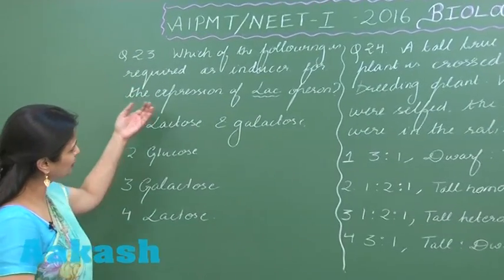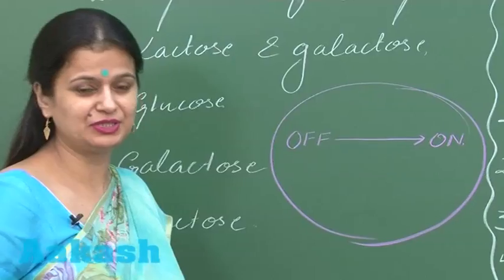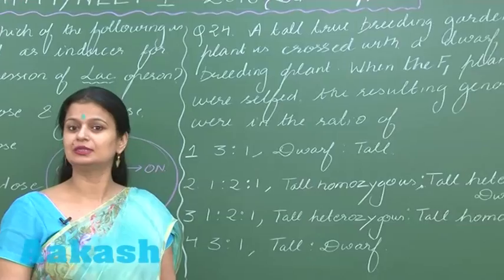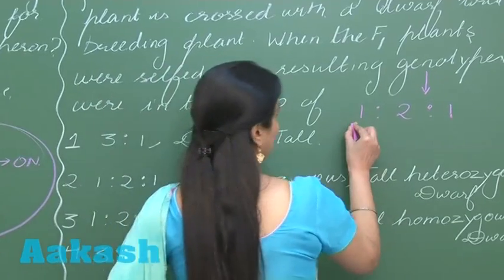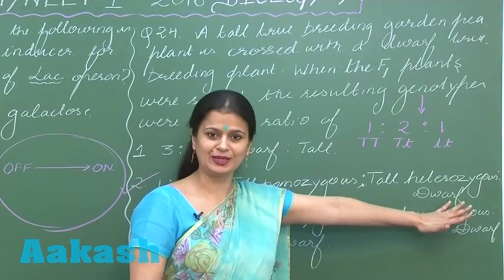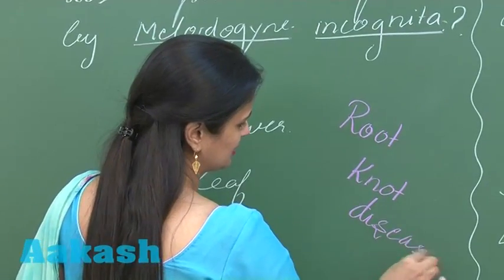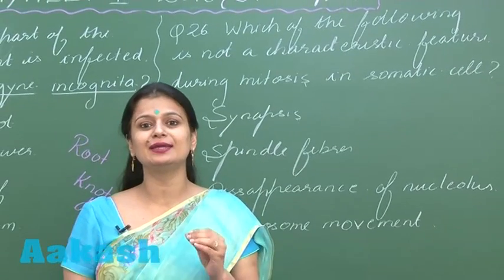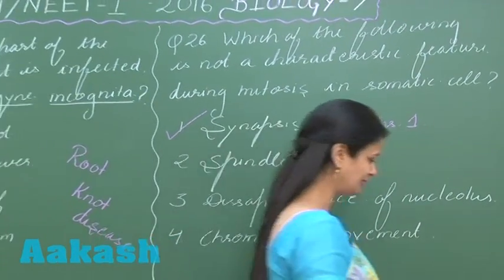AIPMT 2016 Biology Solution Q. 23-26 Aakash (NEET Phase-I)